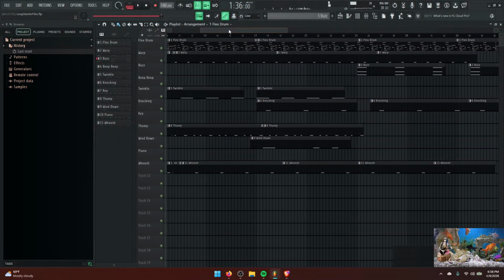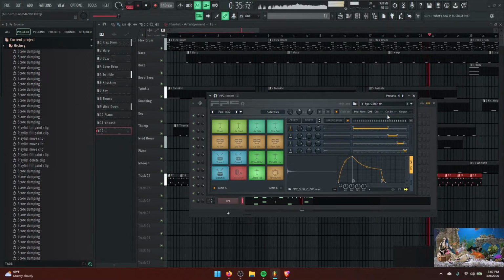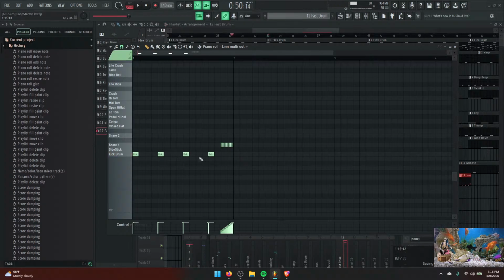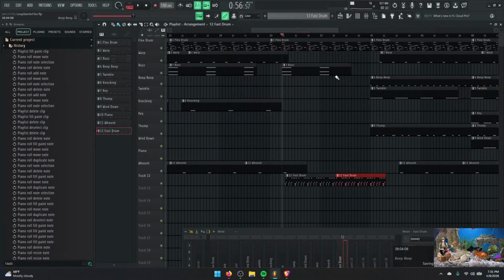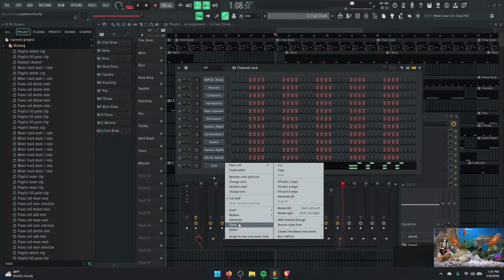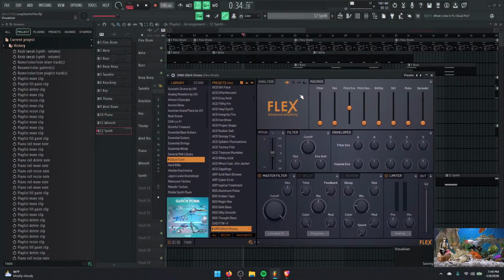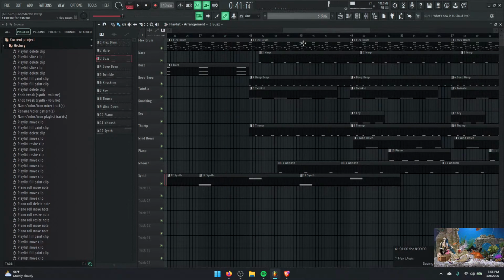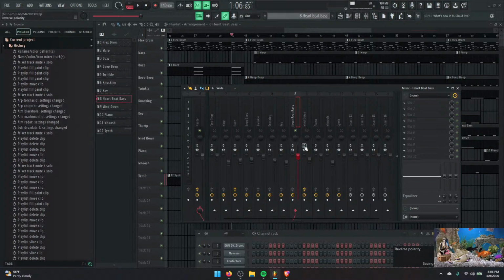4_9_26_LoopStarterFlex_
Going to try and add some drums to this in progress loop made with FL Studio Flex.